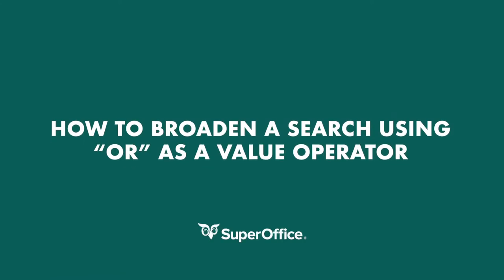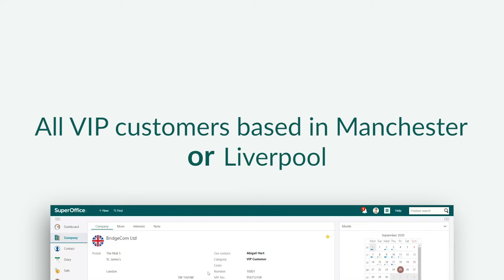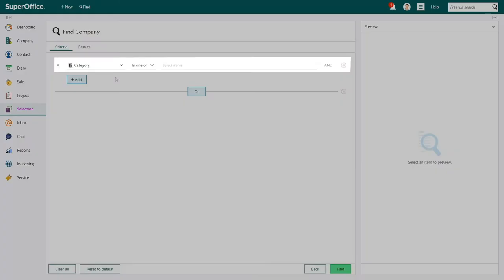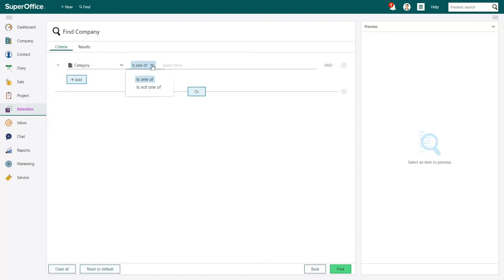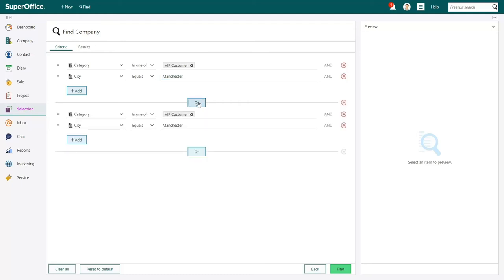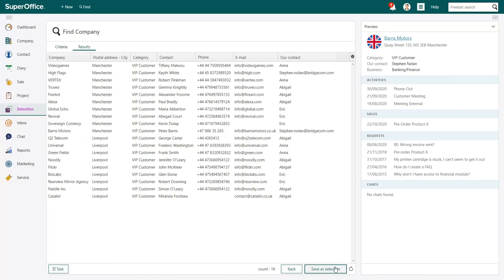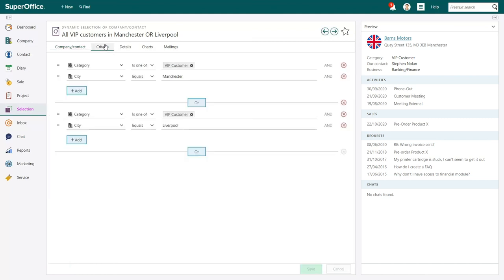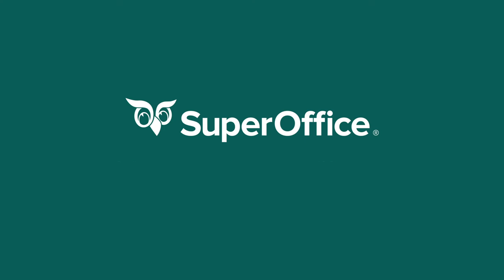How to broaden a search using or as a search criterion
This video will show you how you can broaden your search by using OR as a value operator.